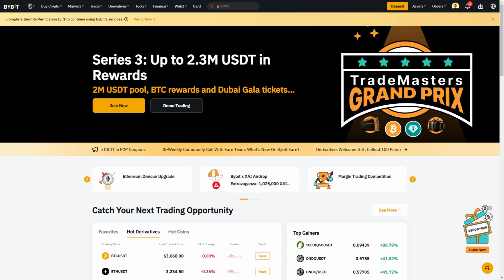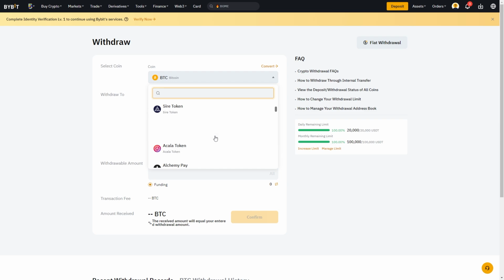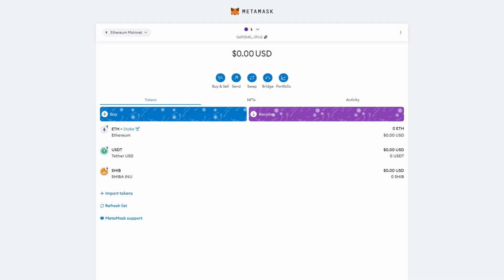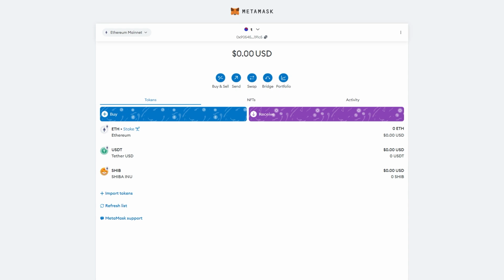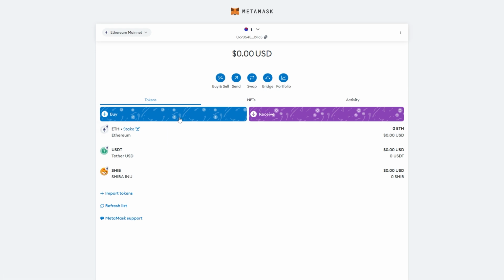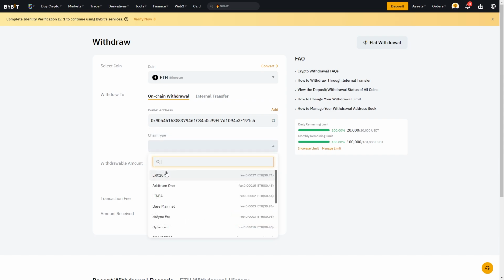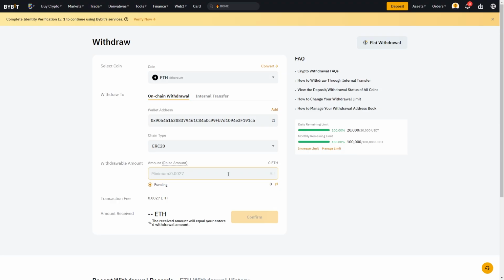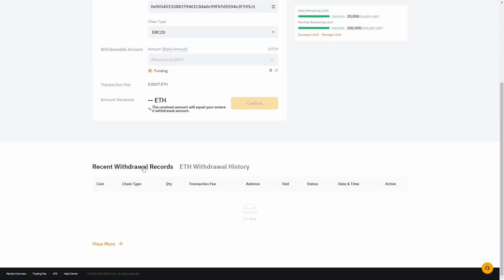How To Transfer From Bybit To Metamask (2025)